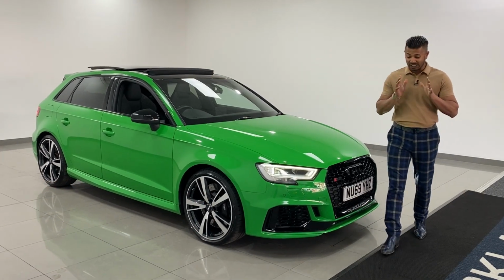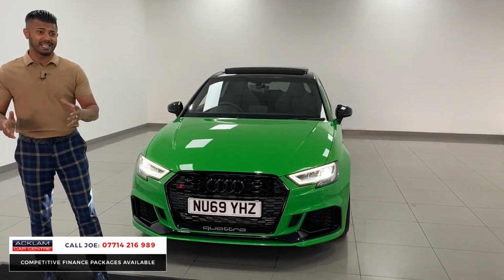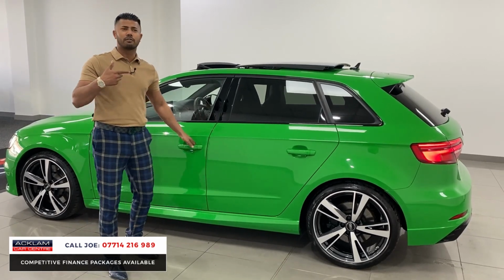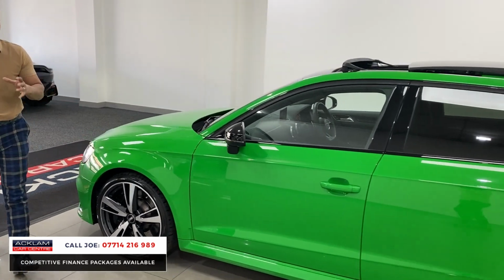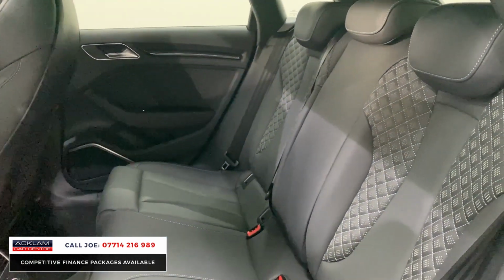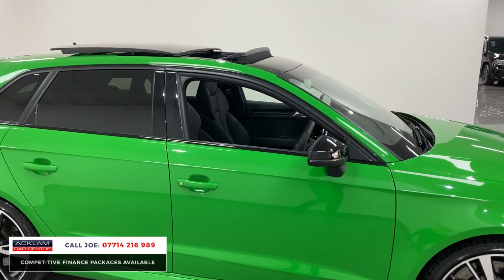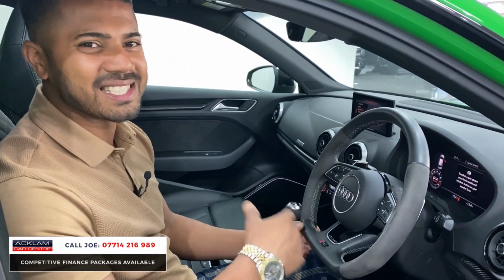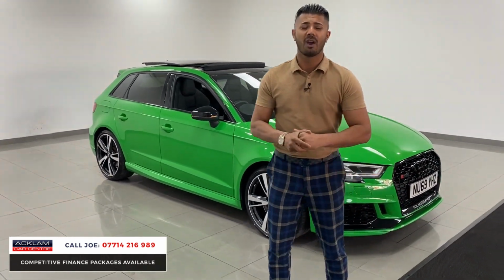Viper Green 2019 Audi RS3 Audi Sport Edition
As individual as they come, our fully loaded 400bhp Audi Sport Edition RS3 has been perfectly styled in the super rare Audi Exclusive Viper Green making it a true one of a kind. Includes both the RS Sports Exhaust & Audi Magride for an unforgettable experience 💨

One owner from new with Full Audi Service History, Gtechniq Ceramic Coating, Front PPF & Fitted Audi Front/Rear Dashcams